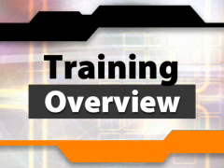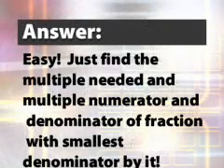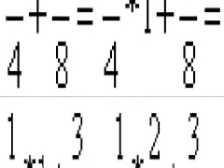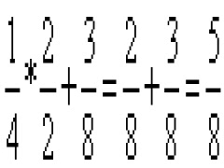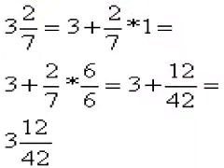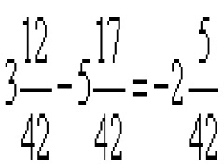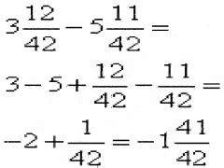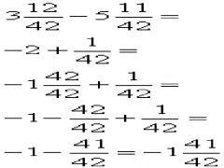Educational Fraction Video #3 of 7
This video #3 of 7 uses the free workbook to teach fractions. The website is offering free educational videos and asking for donations to support its work and also fight atrocities in this world.